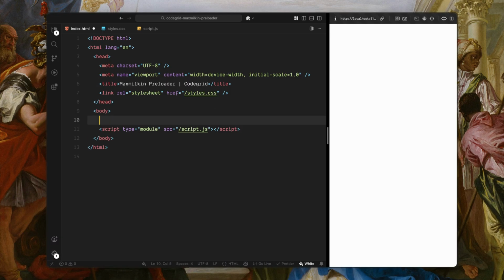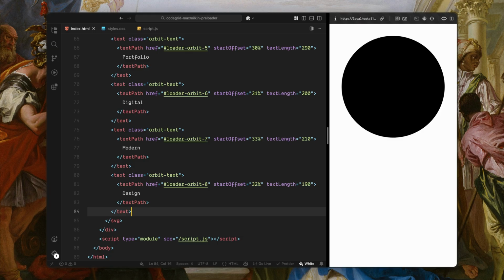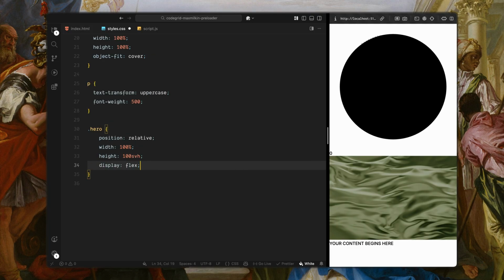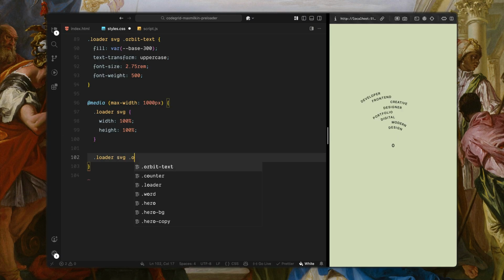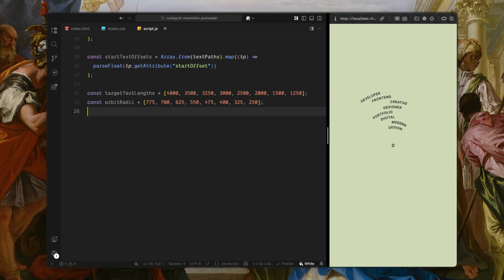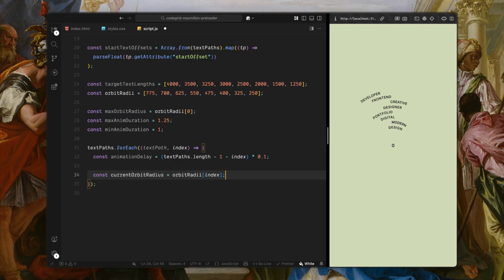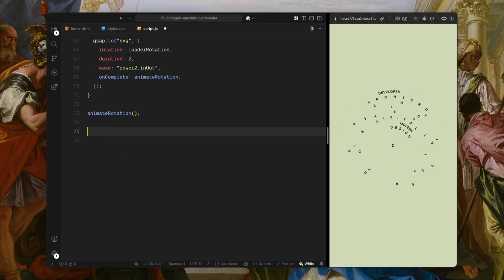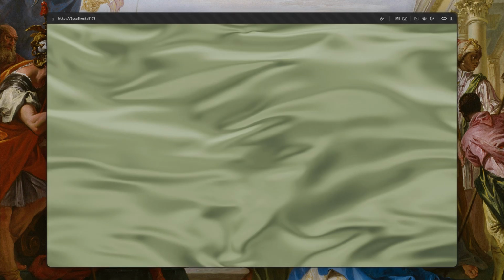I Accidentally Made This GSAP Loading Screen While Animating Text on SVG Paths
Built with HTML, CSS, and JavaScript, this GSAP-powered preloader animation spirals text along SVG paths in a way that’s oddly hypnotic. Circular motion, dynamic textLength, and layered animation timelines to turn a basic loader into something much cooler.

Timestamps:
0:00 Intro
1:27 HTML
5:04 CSS
8:42 JavaScript